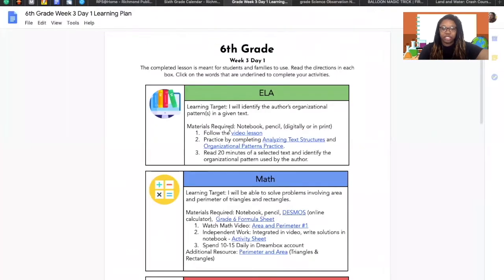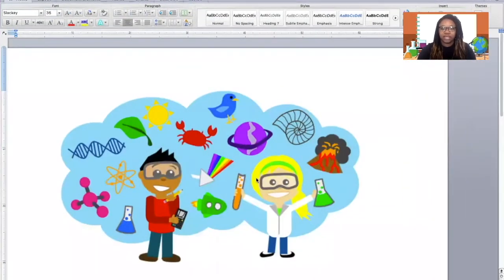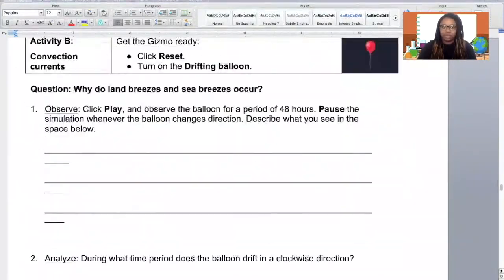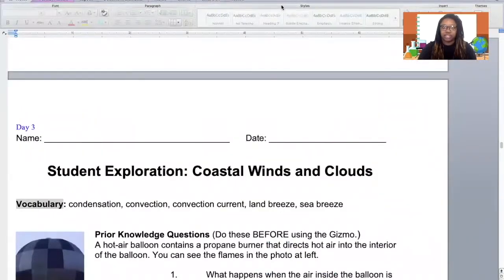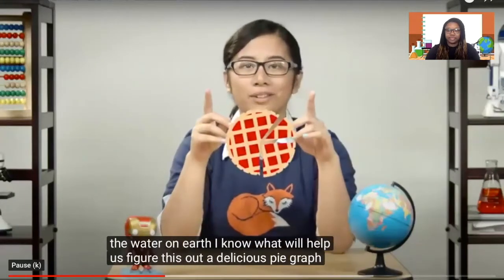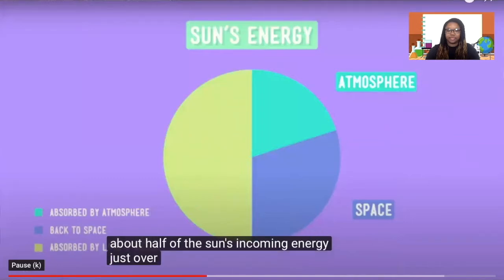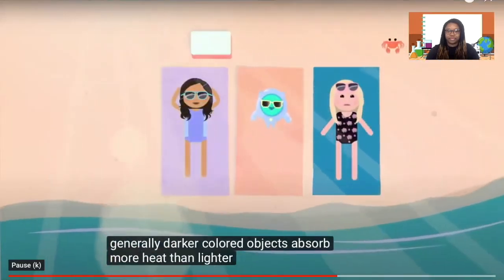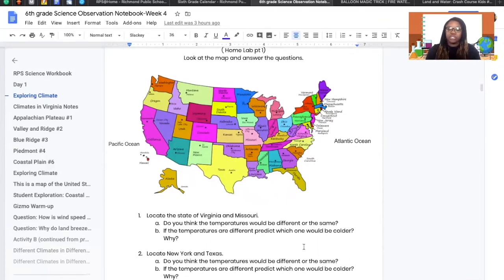RPS 6thSci WaterClimate part1